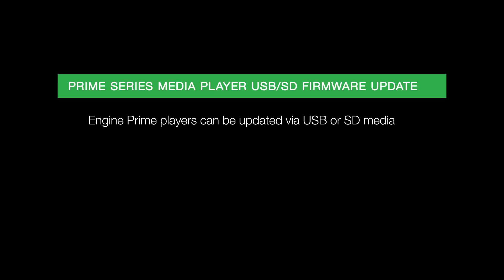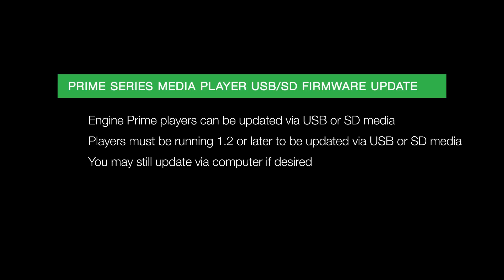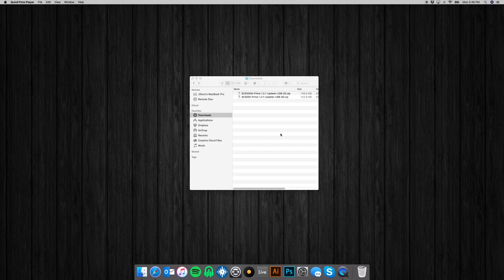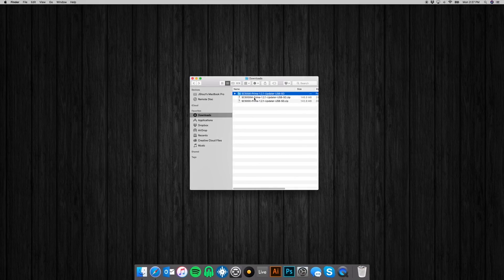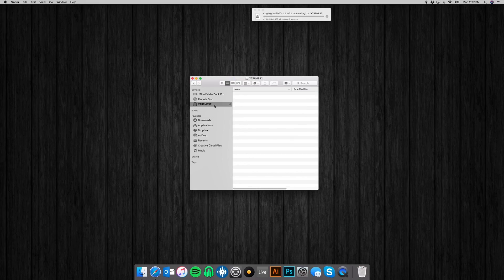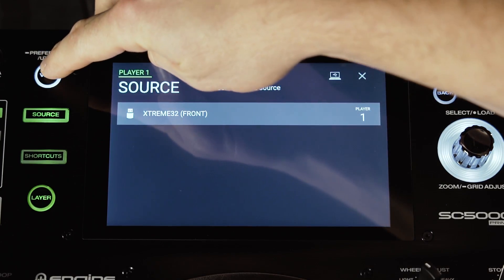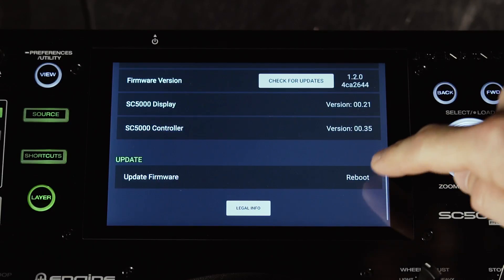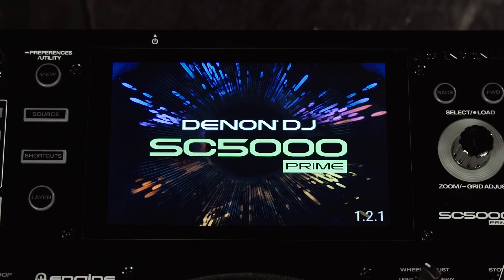How to Update the Denon DJ PRIME Series Media Player Firmware via USB or SD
This video shows you how to update your Denon DJ PRIME Series Media players directly with a USB drive or SD card. Please note that USB/SD updating is only possible on devices running 1.2.0 or later. Devices with earlier versions must be updated via computer.

Update Instructions

1. Download USB-SD update package from the appropriate product page.
2. Unzip the update package.
3. Insert a USB drive or SD card formatted as FAT32 or ExFat into your computer.
4. Copy the -update.img file to the USB drive or SD card.
5. Safely eject the USB drive or SD card from your computer.
6. Insert the USB drive or SD card into an available port on the SC5000 or SC500M.
7. Power on the SC5000 or SC5000M.
8. After device has fully powered on, press and hold the VIEW button to open the PREFERENCES / UTILITY menu.
9. Tap the UTILTY tab.
10. Swipe up on the display to show the Update Firmware option.
11. Tap Reboot.
12. Tap Yes to confirm the update process.

The update process will take approximately 2 minutes per unit. Once complete the device will automatically power off and on again indicating it was successfully updated and is now ready for use.